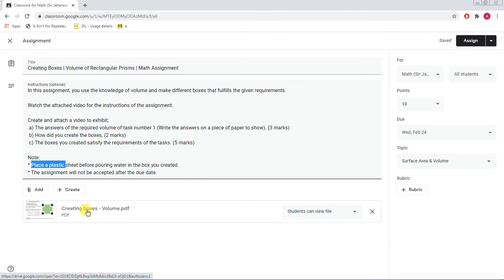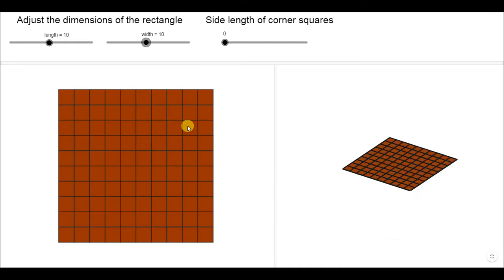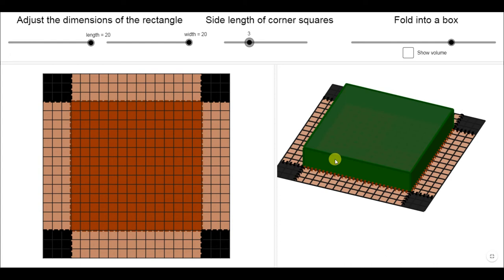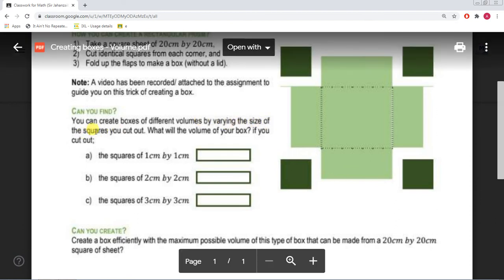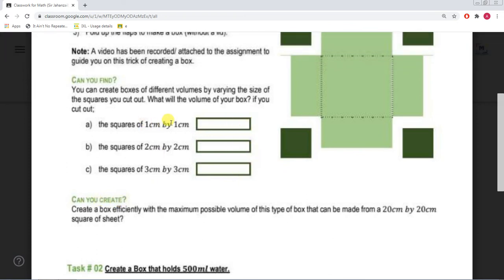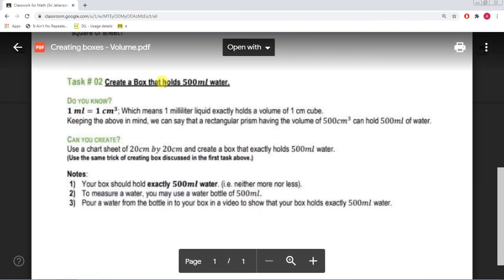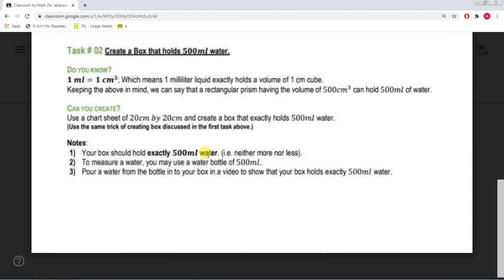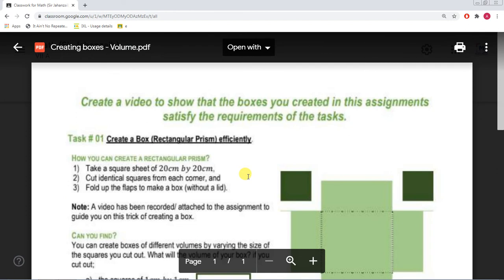Creating boxes using volume | Assignment instructions | Sir Abid Kazmi | QBHS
This video gives you complete information about your assignment on creating boxes.